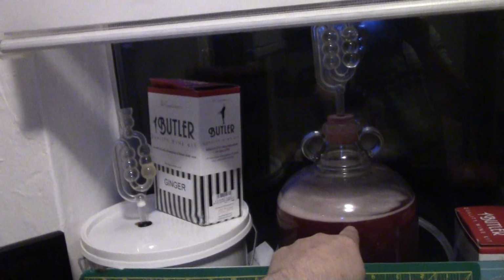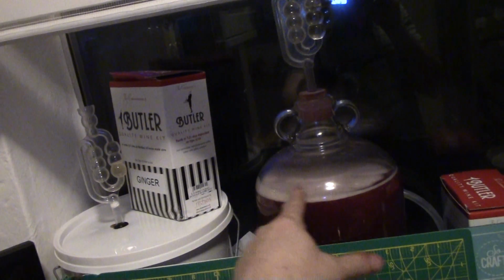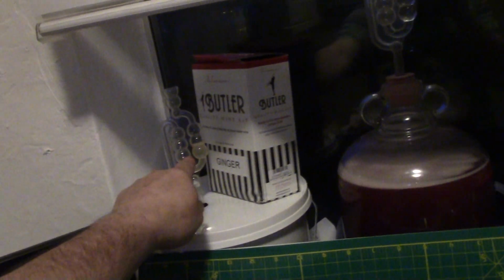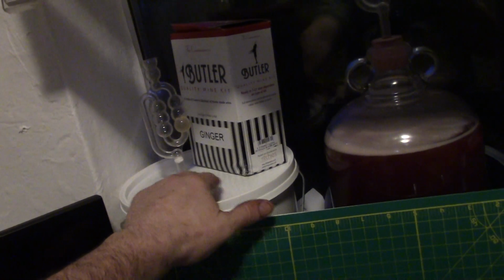Top 10 Beer - Review #1053 - Fullers 1845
Heres an awesome bottle conditioned Beer from Fullers that has an abv of 6.3% and is full of malty goodness and complex flavours, lets once more see how it tastes.